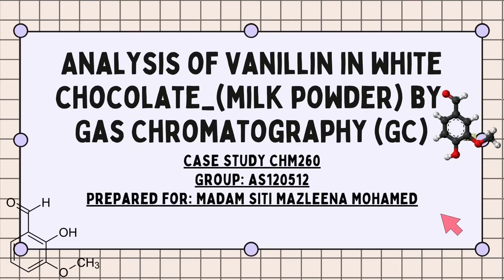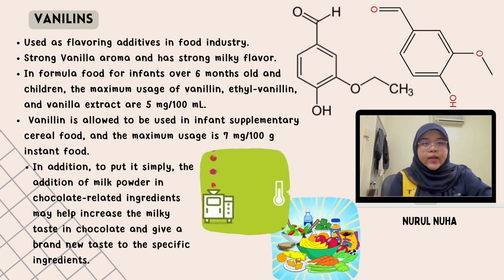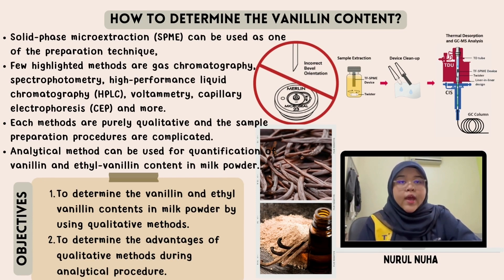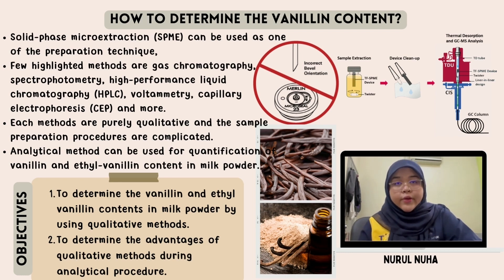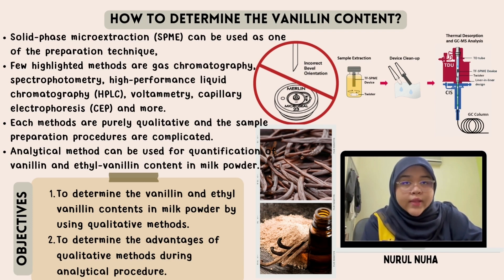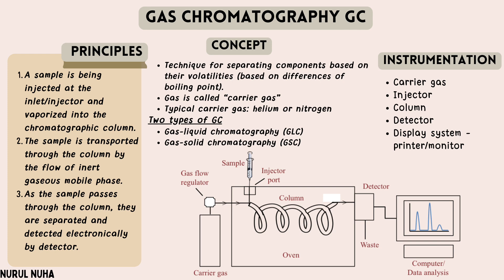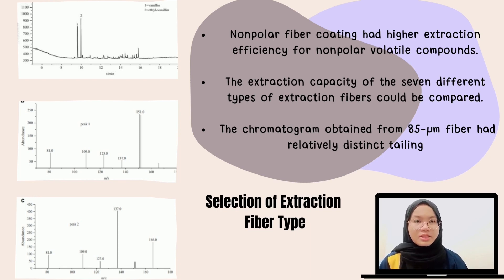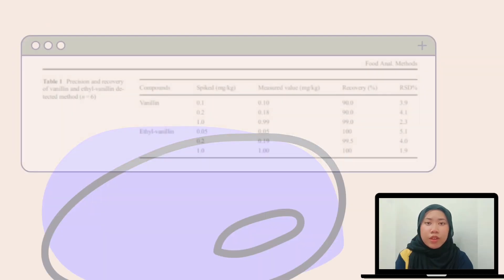Analysis of vanillin in white chocolate_(milk powder) by Gas Chromatography (GC)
This is the case study video for subject CHM260

The group members are:
1) NURUL NUHA BINTI NAZARUDIN (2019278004)
2) SYAZWANI BINTI MAS IMRAN (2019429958)
3) FATIN HADIRAH BT HARON (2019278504)
4) NUR ADILAH BT ROSLI (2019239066)
5) NORFAZLIN IZZATI BT SHAMSUL ANUAR (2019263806)